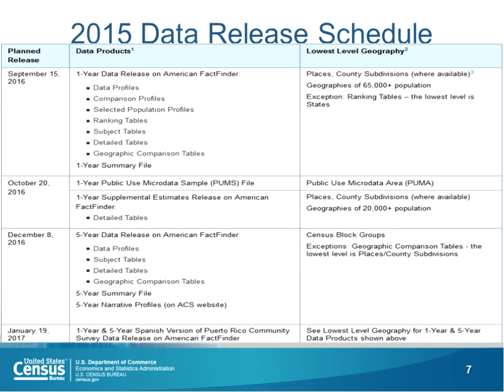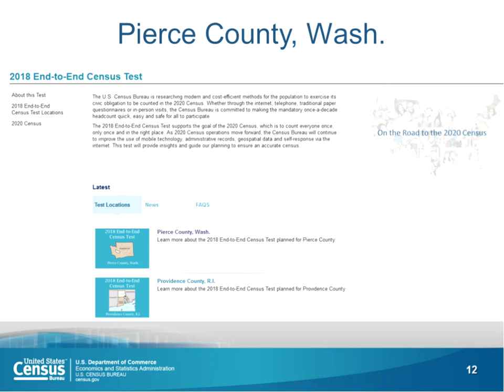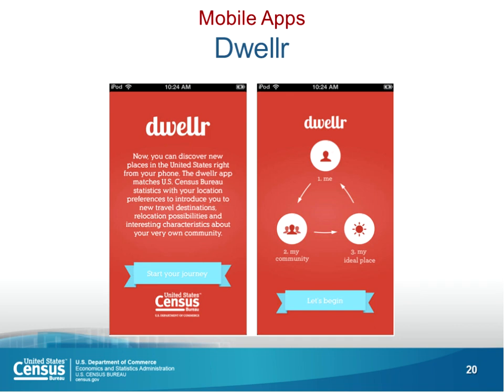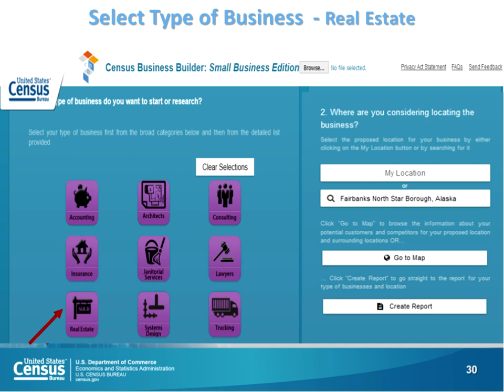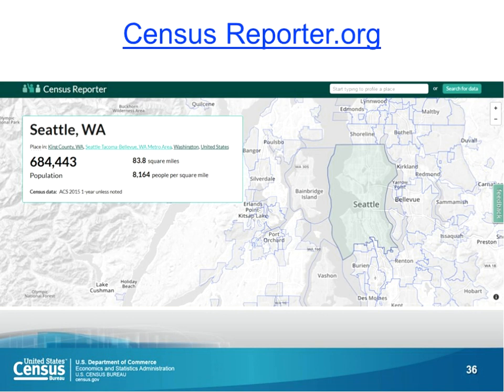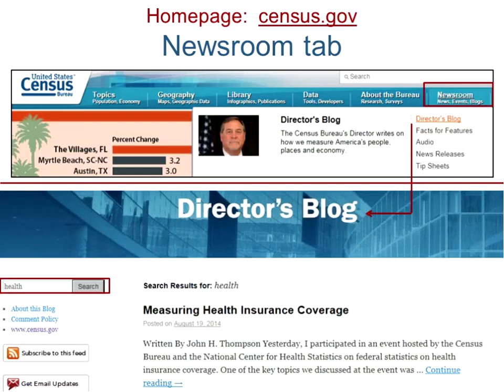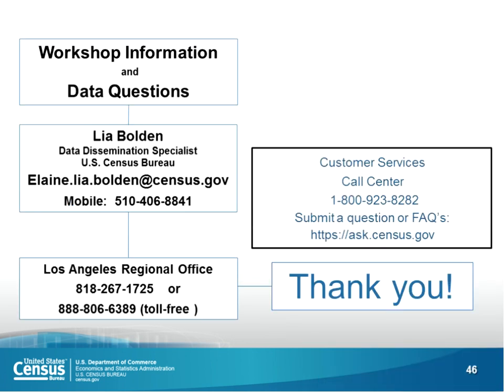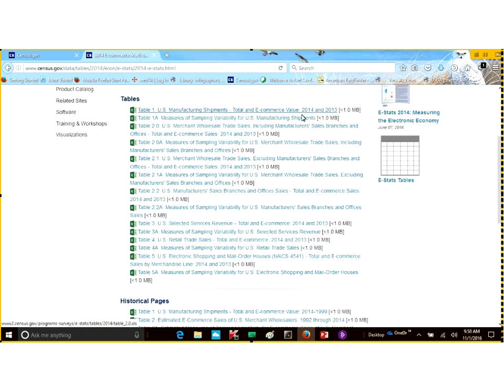First Tuesdays: What's new with the Census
11/1/2016
Learn what’s new on the census webpage and how to navigate Census complexities to find necessary data. Presented by Lia Bolden, U.S. Census Bureau.

First Tuesdays was designed as a continuing-education opportunity for staff of libraries in Washington State. This free web presentation, from 9:00 a.m. to 10:00 a.m., allows attendees to share their skills and successes and learn about new topics. The special-subject presentations, lasting about 60 minutes, are recorded so that others may listen at their own convenience.